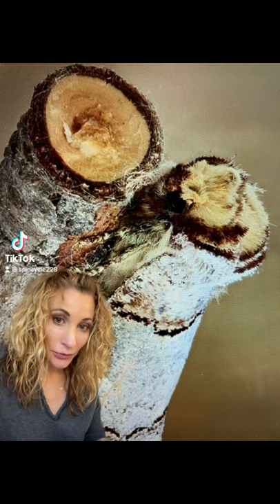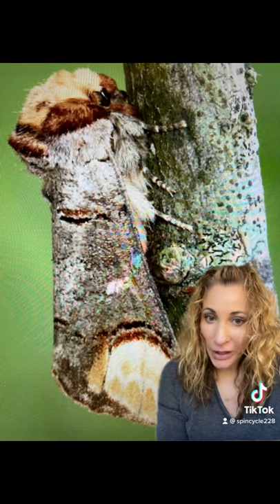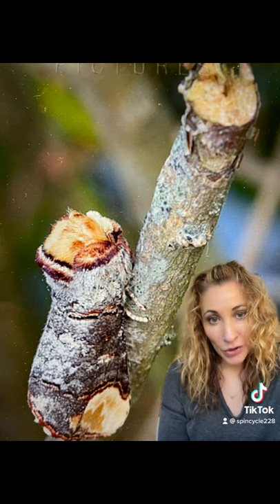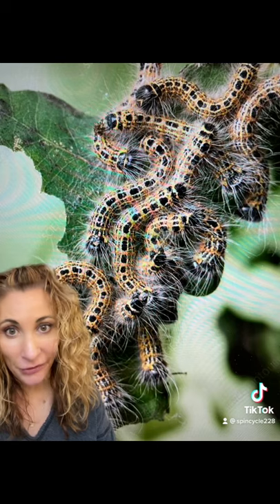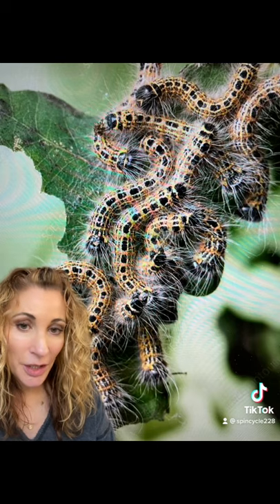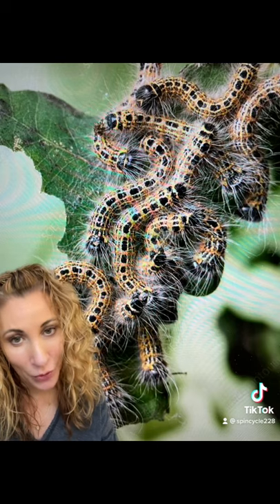Buff Tip Moth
The Buff Tip moth uses mimicry for self defense against predators by appearing to be bird droppings